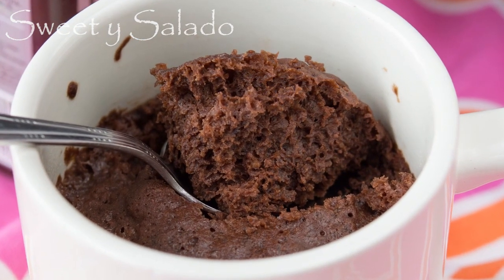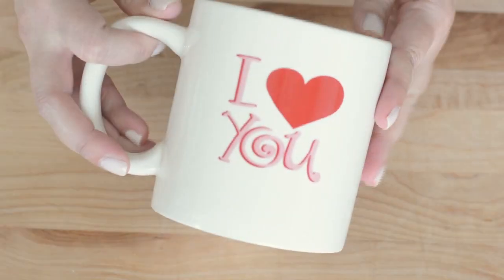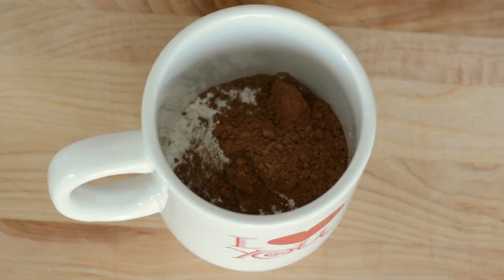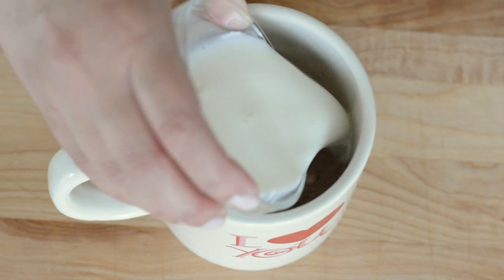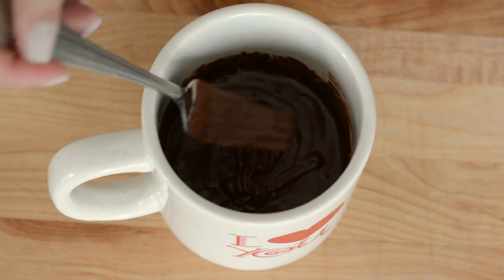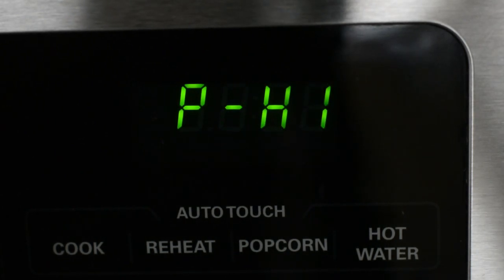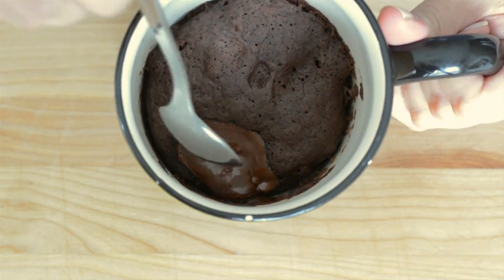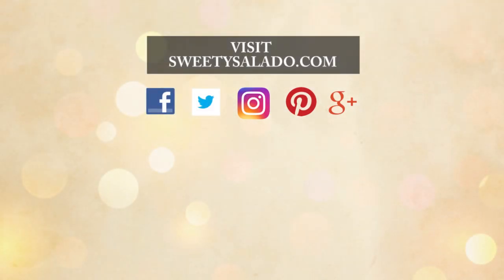CHOCOLATE MUG CAKE | How To Make a Mug Cake | SyS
MUSIC
Song: Blue Skies
Courtesy of YouTube